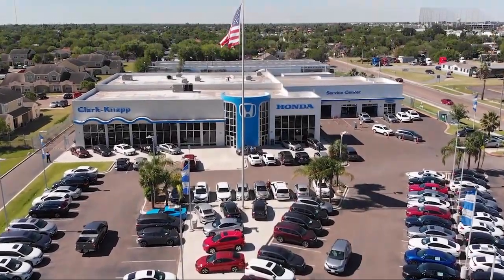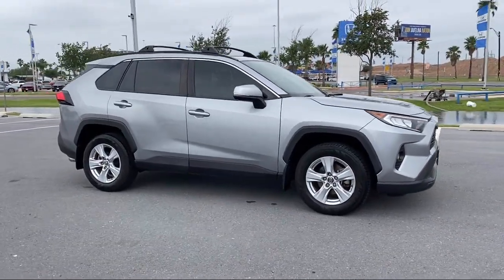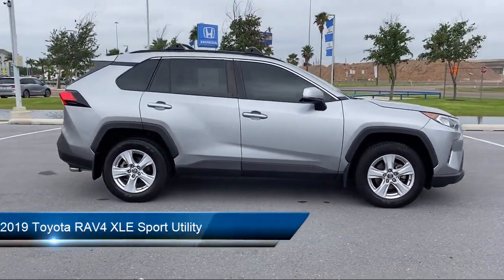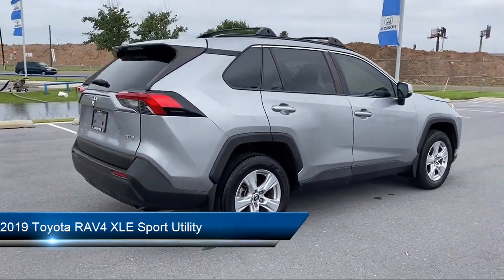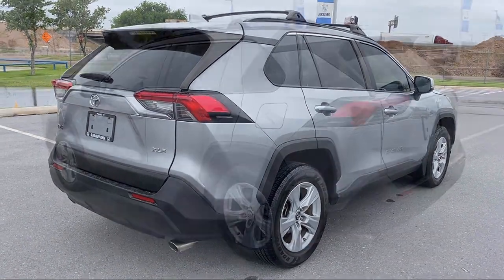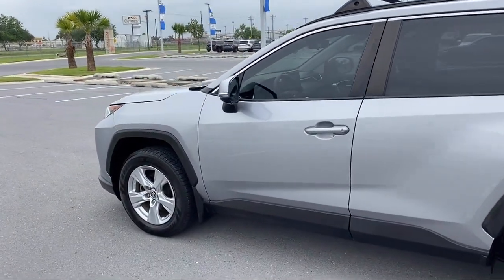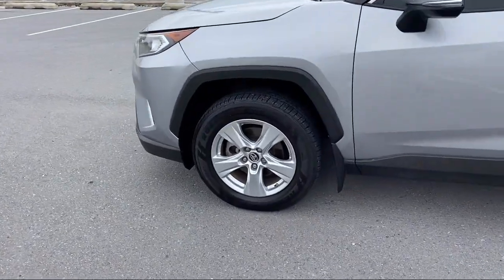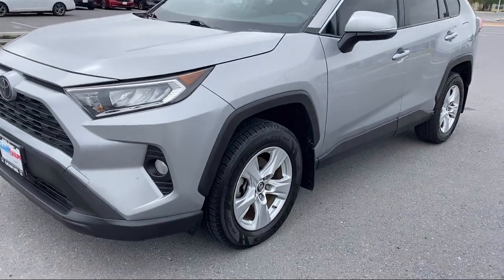2019 Toyota RAV4 XLE Sport Utility McAllen Mission Edinburgh Weslaco Pharr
2019 Toyota RAV4 XLE Sport Utility Stock Number: 48795A Vin:JTMW1RFV8KD017588.